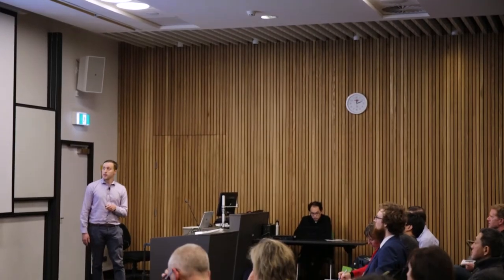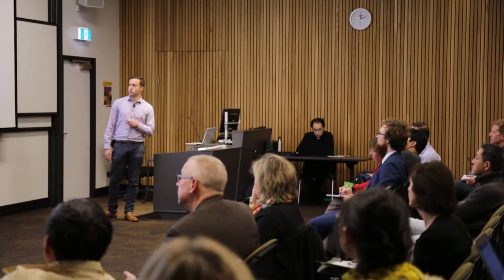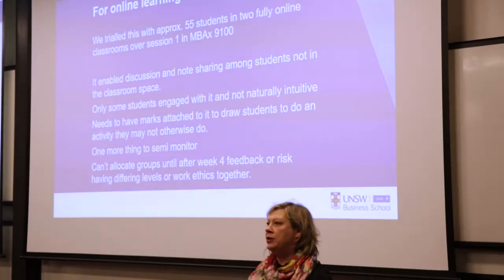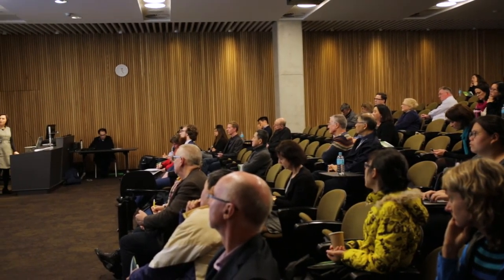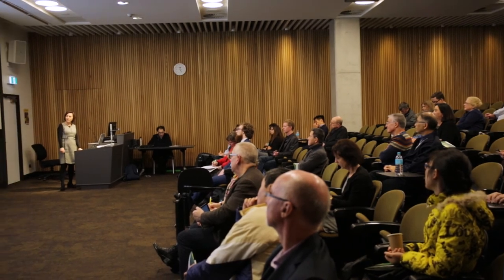Digital Learning Showcase 2017